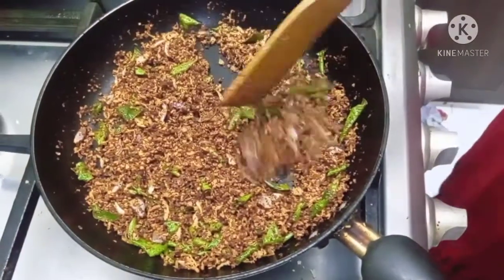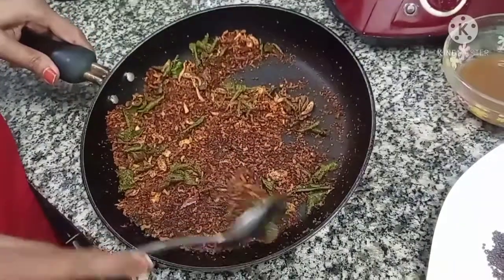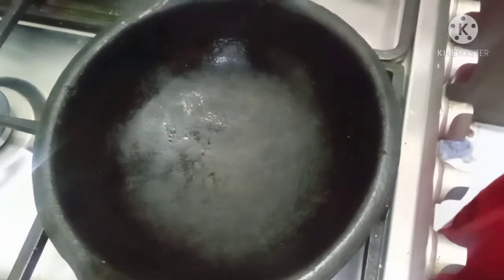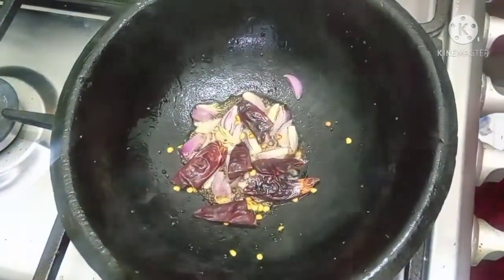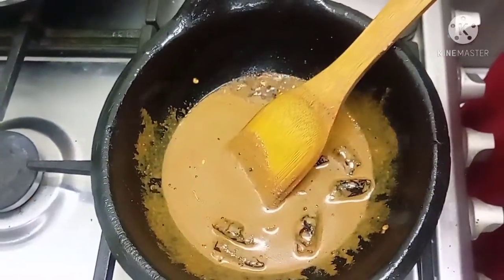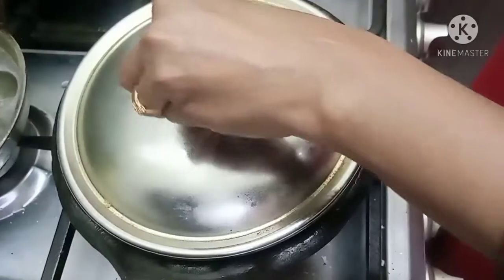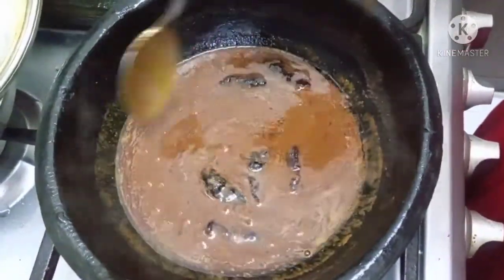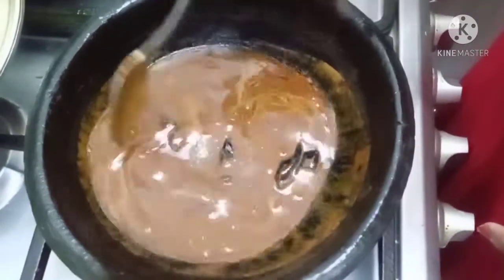പഴമയുടെ ഈ കറി മതി വയറു നിറയെ ചോറുണ്ണാൻ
lemon leaves
coconut
small onion
chilli powder
coriander powder
tamarind
coconut oil
mustard seeds
fenugreek seeds
salt
water